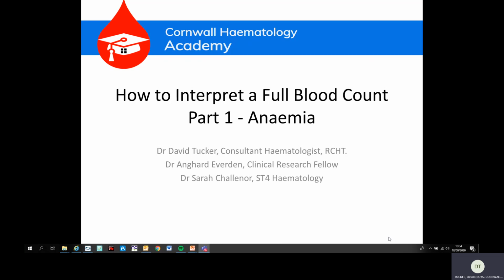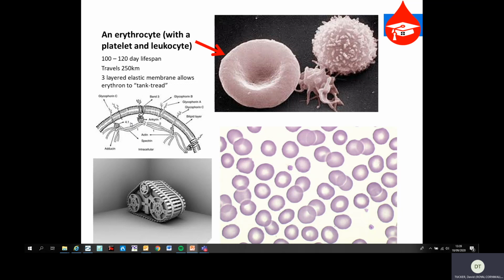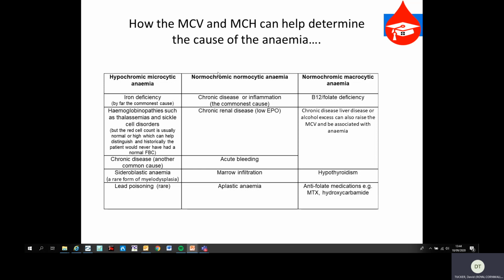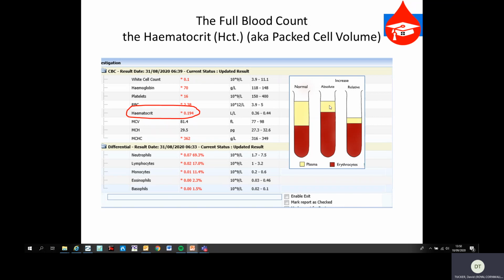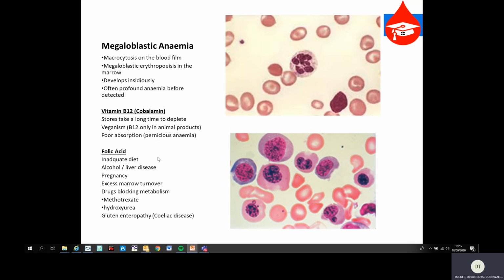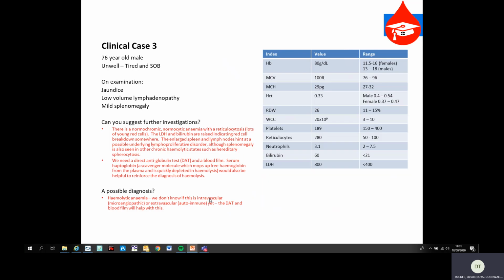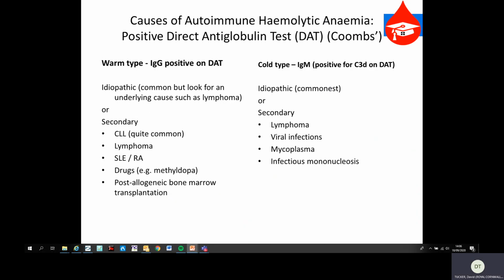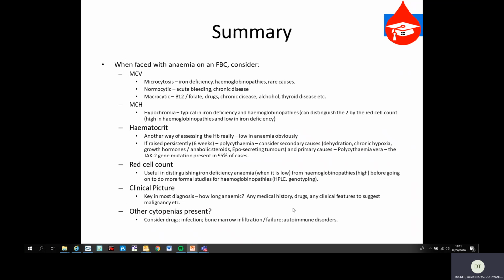Anaemia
An introduction to red cells and the interpretation of the full blood count.